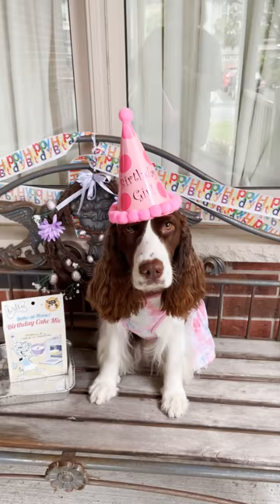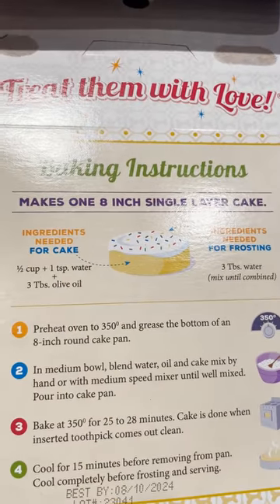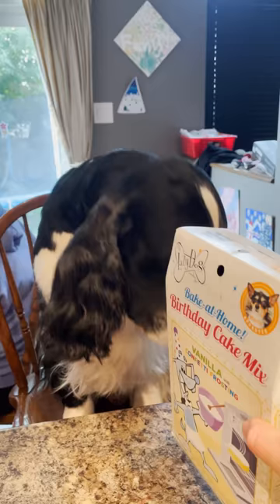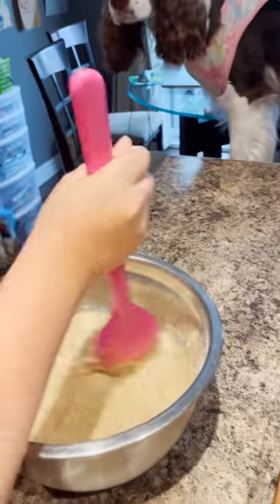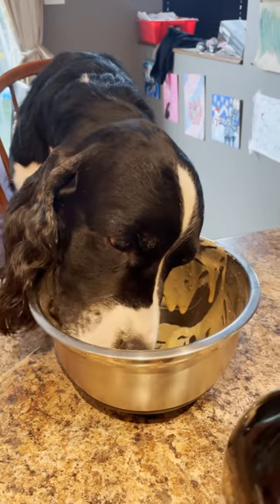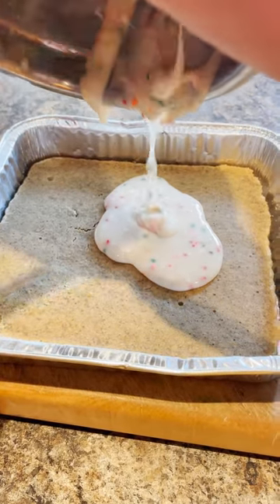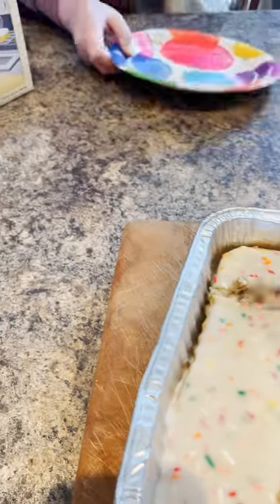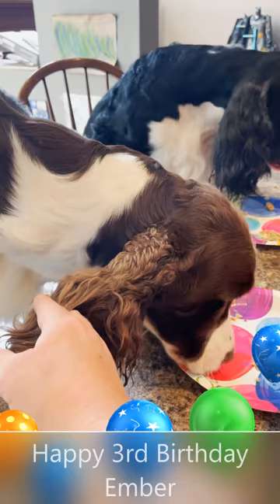My Dog Gets A Box Birthday Cake From Lazy Dog Cookie co. For Her 3rd Birthday🎈🎂🍰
Happy 3rd Birthday Ember the English Springer Spaniel! Since Cole is still recovering from his neutering surgery so Ember didn't get to go swimming on her birthday. So Ember's children decided to bake her a cake from The Lazy Dog Cookie Company. It was easy to bake and the dogs thought it was delicious, lip licking good! We found it at Ren's Pet Depot.
Come and enjoy the fun!